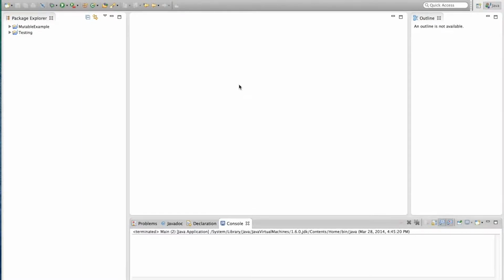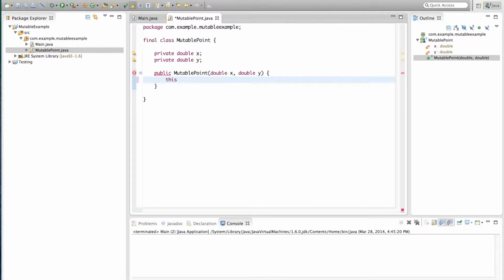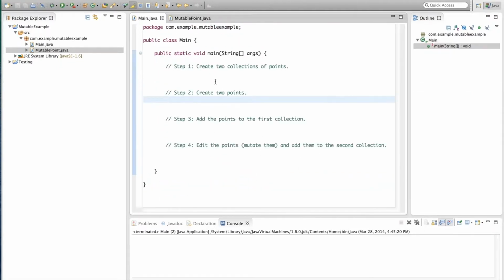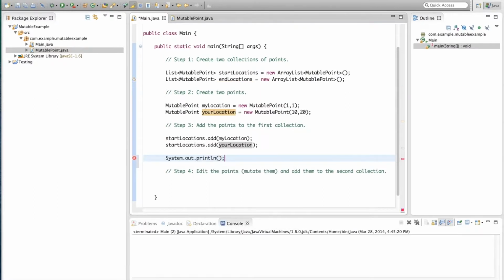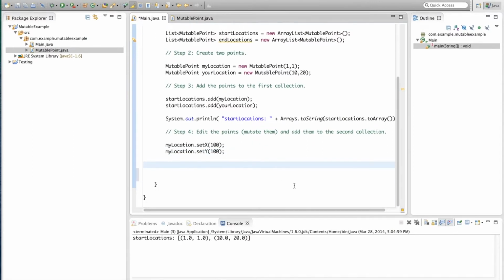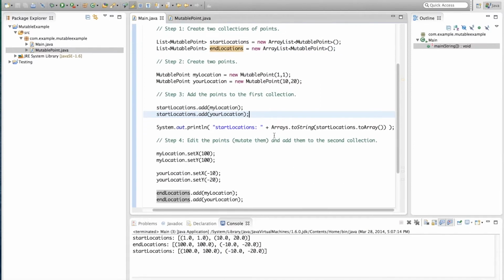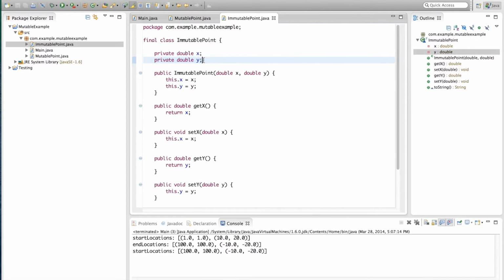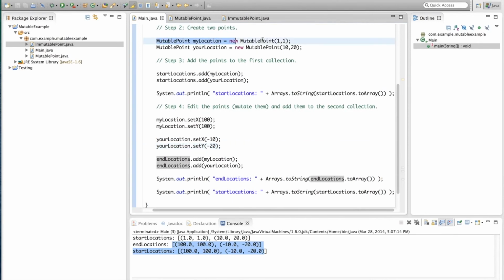Mutable versus Immutable class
Mutable class
Immutable class